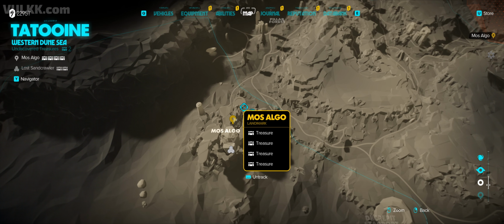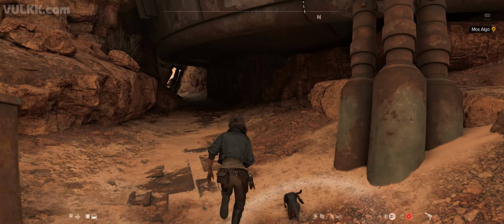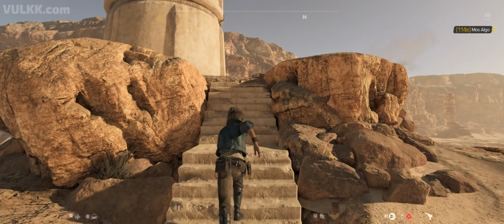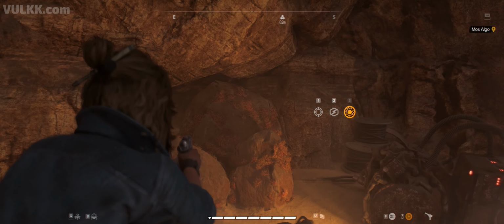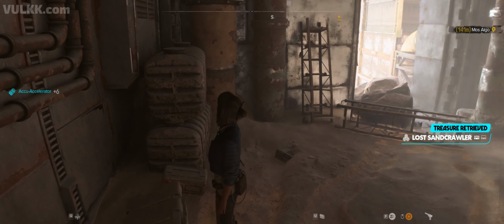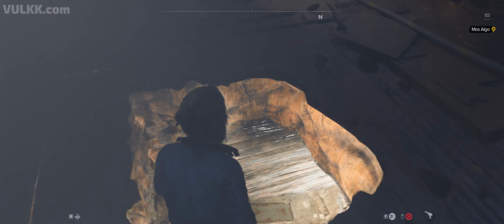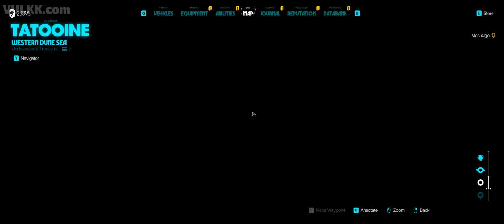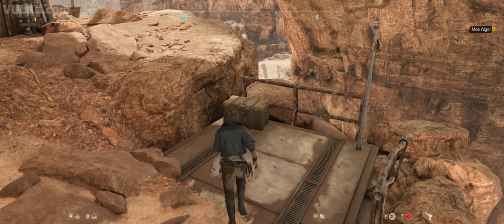Mos Algo and Lost Sandcrawler Treasure Locations: Star Wars Outlaws Walkthrough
This video walkthrough will show you how to find and loot all seven available treasure chests (and other containers and small loot) at the Old Mine in Mos Algo on Tatooine. The walkthrough also includes full exploration of the Lost Sandcrawler area with its own treasures.

The area contains in total seven Treasures, a lot of small containers, and some valuables you can pick up:

Mos Algo: 4 Treasures + Smuggler Cache 13
Lost Sandcrawler: 2 Treasures
Here is the most valuable loot you will earn from this journey:

Major Charm: Tusken Amulet
Pit Droid Head Trophy (Speeder)
Credits

Timestamps:
00:00 | How to access Mos Algo
00:35 | First Mos Algo Treasure
01:39 | Smuggler Cache 13
02:55 | Mine Supply Room Keycard
04:44 | Second Mos Algo Treasure (Pit Droid Treasure Speeder Trophy)
06:42 | Lost Sandcrawler Discovery
07:50 | First Lost Sandcrawler Treasure
08:27 | First Door Puzzle
09:15 | Second Door Puzzle
09:57 | Second Lost Sandcrawler Treasure (Tusken Amulet Major Charm)
13:15 | Third Mos Algo Treasure
13:48 | Fourth Mos Algo Treasure